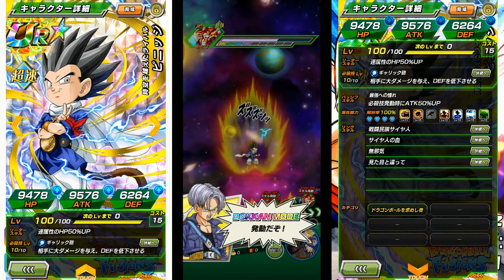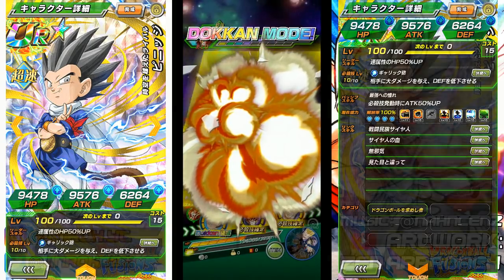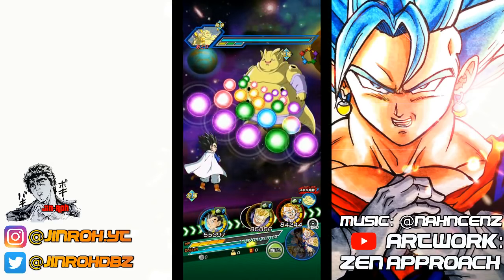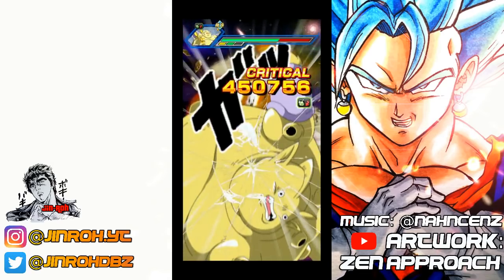ANOTHER BAD DECISION?! 100% AGL PINICH SHOWCASE Dragon Ball Z Dokkan Battle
Welcome to the lab for another session.  For this video, we will be testing the 100% Potential of the Super AGL Pinich unit who is a F2P card from the Dragon Ball Fusions story event.  Below are the stats:

Super AGL Pinich
Max Stats:  HP 9478, ATK 9576, DEF 6264
Leader Skill:  AGL Type HP +50%
Super Attack:  Causes huge damage to enemy and lowers DEF
Passive Skill:  ATK +50% when performing a Super Attack
Links:  The Innocents - Saiyan Warrior Race - More Than Meets the Eye - The Saiyan Lineage
Category:  Seekers of the Dragon Balls
12 Ki Multiplier is 125%

2. Unknown - Mellow Hip Hop Beat
3. Nahncenz- Oohs at Midnight
4. Nahncez - Saltwater Mist (nujabesflip)